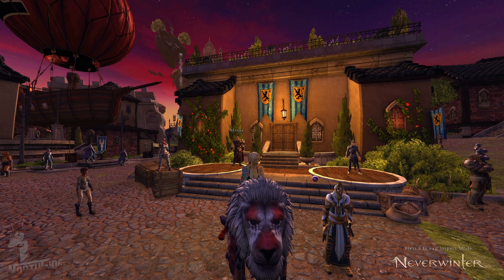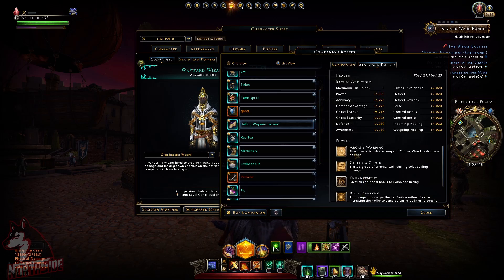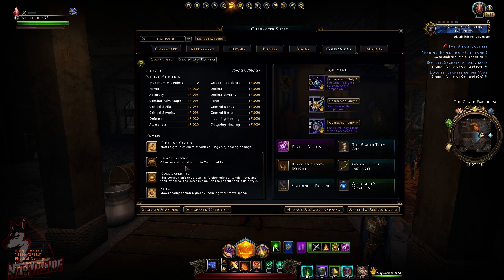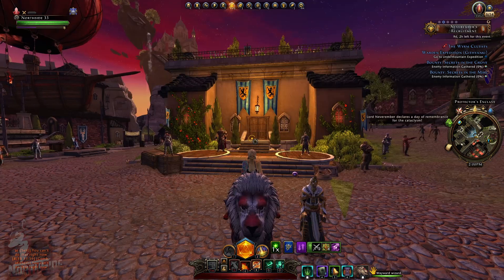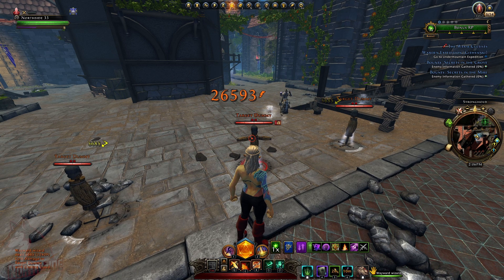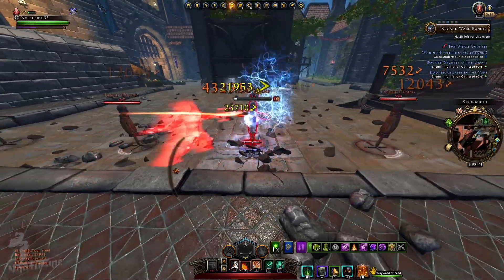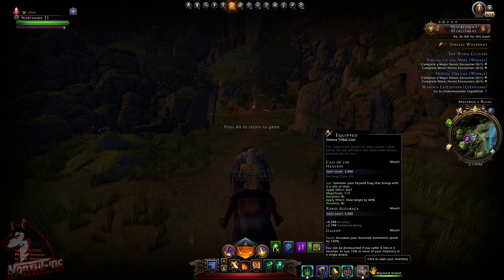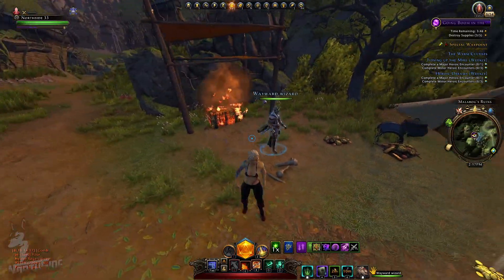TOP Control Companion If You Are On Budget Wayward Wizard Revisited 2021 Neverwinter Mod 21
Hey all! So after short break i`m gonna keep working, and the first video is about for me personally top control companion, that mind you bring slow not stun but in a party multiple users can use stun or slow companions companions combined with mount powers, wayward wizard, or halfling wayward wizard that are practicly the same attack wise, but have different player bonuses. It has very nice damage with very nice added combat effect.
Wayward wizard i showcased in my solo aoe build upon mod 20 sharandar release and it was accepted very good.
I am gonna be honest as i was in video i do use xuna companion if i`m in the rush to clear stuff solo, and in dungeons regardless.
However with this method you can slow the mobs, those who are controllable, to the extreme. Using call of the heavens mount power, and also wayward wizard. I even went overboard and slotted frost enchantment for even more slow, the slower they are the more stamina for me. Stamina dependent gear will thank you.
You can get wayward wizard of the AH on green uncommon, or even epic version, but since companion tokens are dropping left and right, you can try it out and maybe you will like it.
This is is for this video and i`ll see you soon on next one. Northside barbarian, enjoy neverwinter jewel of the NORTH. SIGH

If you wish to support me and the channel, have the means and good will you can do it via paypal
or simply joining my channel membership!

Timestamps:

Intro & Companion Overview: 00:00 - 04:25
Test SH: 04:25 - 07:28
PVE Test: 07:28 - 09:30